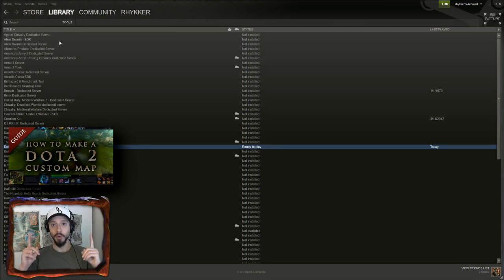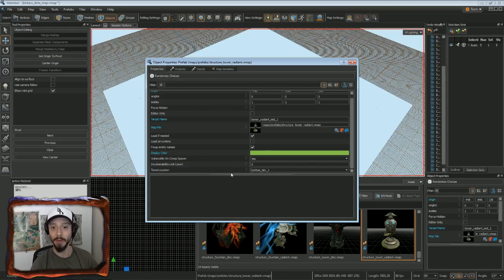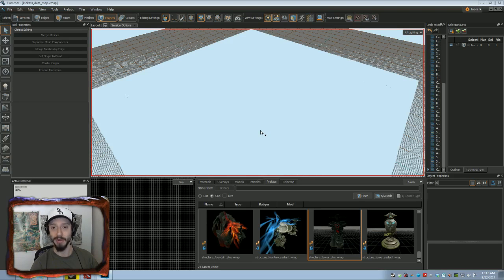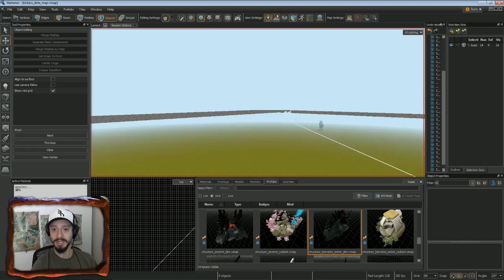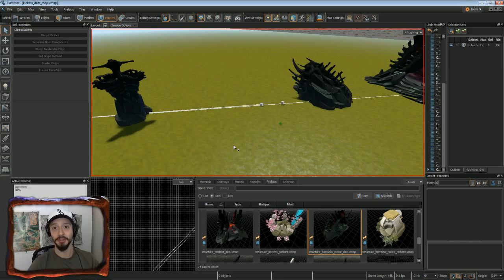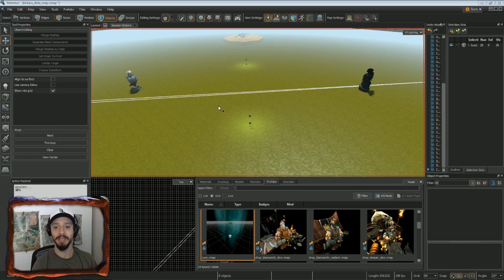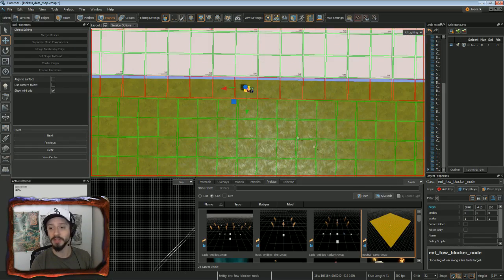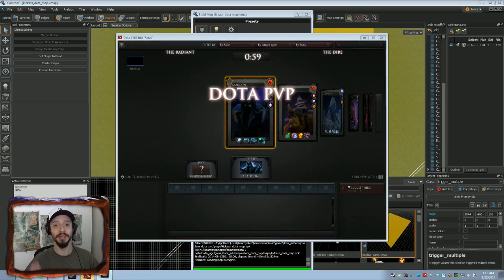DOTA 2 workshop tools mod tutorial: How to make a DOTA-style map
A modding tutorial for the DOTA 2 Workshop tools on Steam on how to make a DOTA-style map.